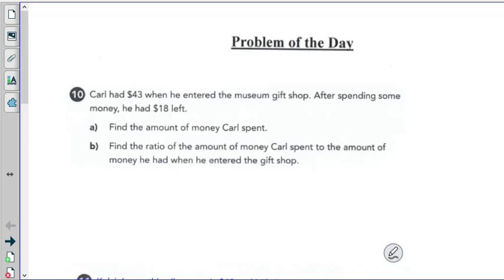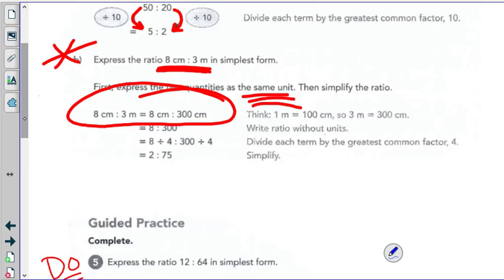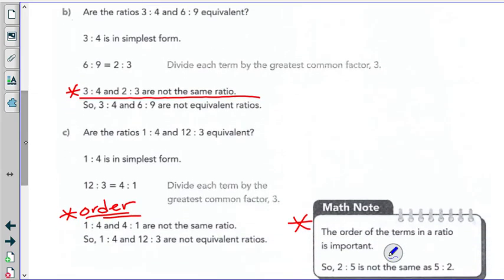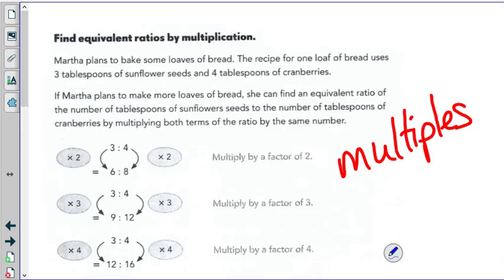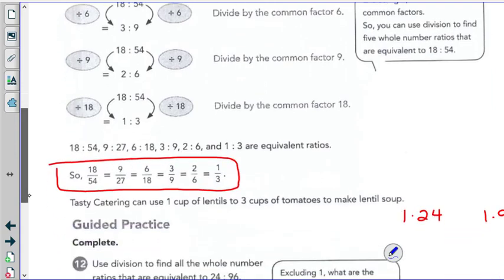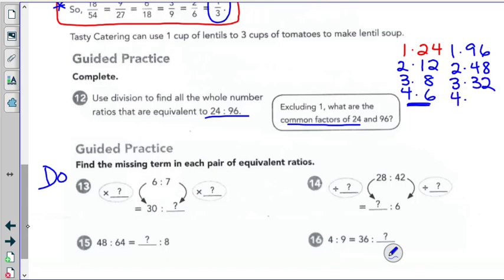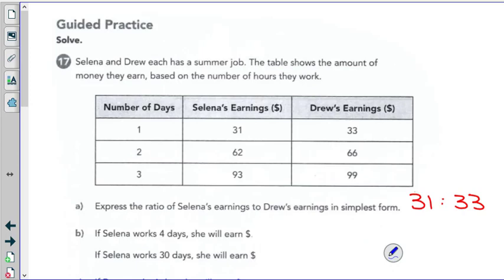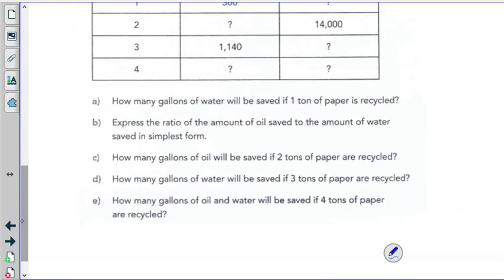4.2 Equivalent Ratios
Finding an equivalent ratio using multiples and factoring.